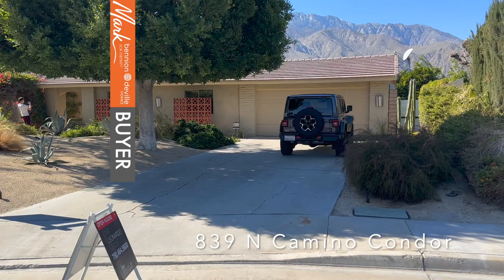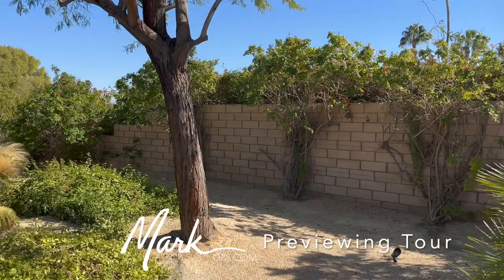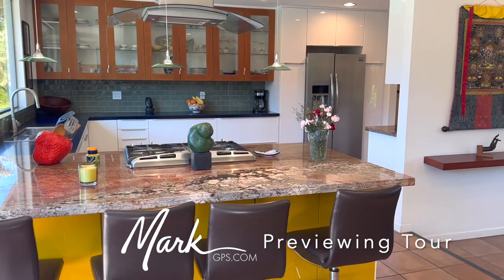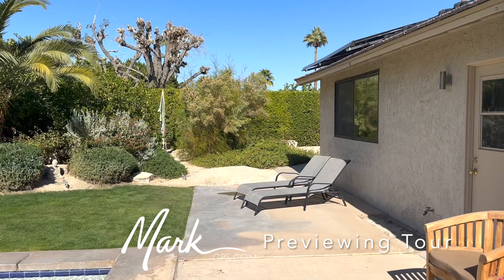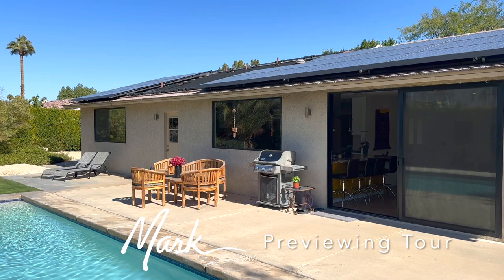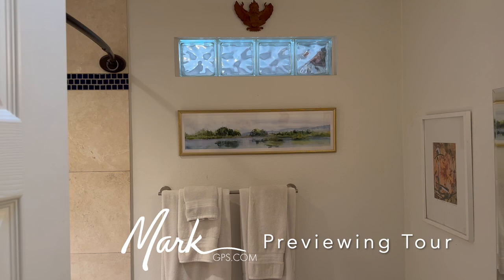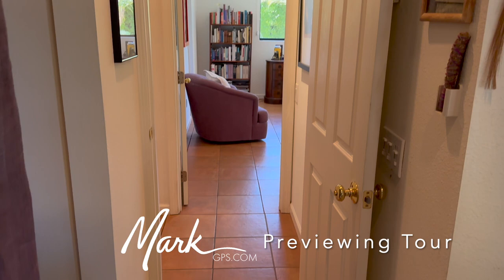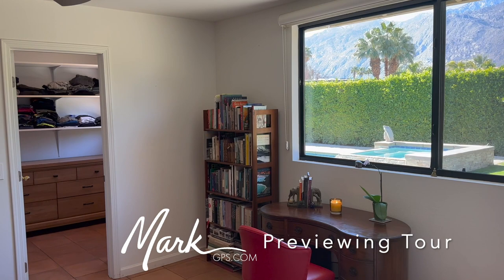Palm Springs House for Sale | Previewing 839 N Camino Condor | Mark Gutkowski Realtor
I am Mark Gutkowski and I created this preview video for one of my out of town buyers who couldn't see this home in person. It's hard to decide if a home is worth making travel plans to Palm Springs to take a look, especially when you are far away. The limited photos available on the MLS only go so far. This is why I take the time to make tools like this so big decisions can be made easier.

I was named by The Desert Sun as one of the top thee agents of 2016, 2017, and 2018. I was also named one of the desert Top Realtors of 2020, 2021, and 2022 by Palm Springs Life magazine. If you would like to have an agent working for you who thinks about how to make your purchase easier, give me a call. I can help with relocating to Palm Springs, looking for second home or investment property, as well as helping find another home locally.